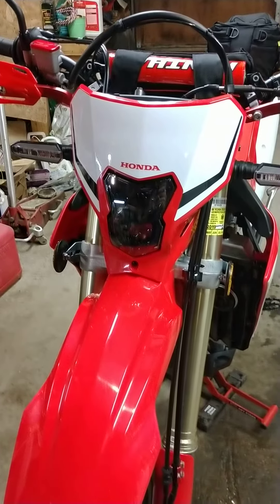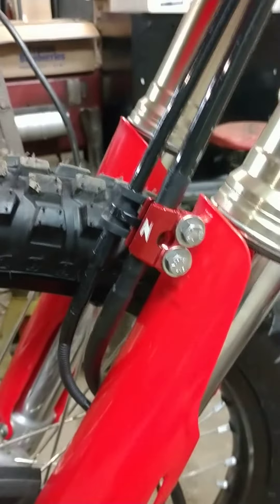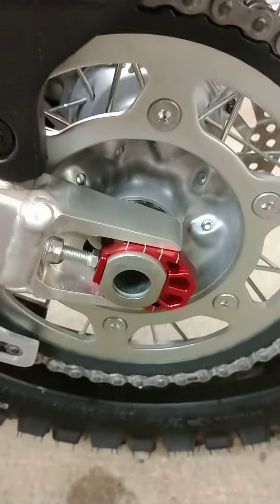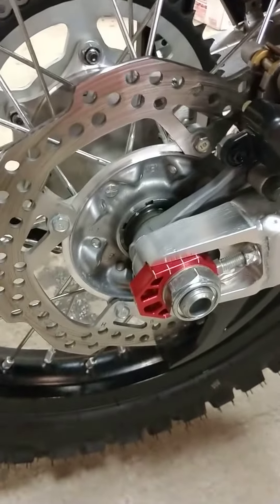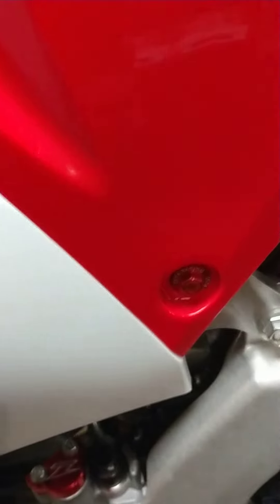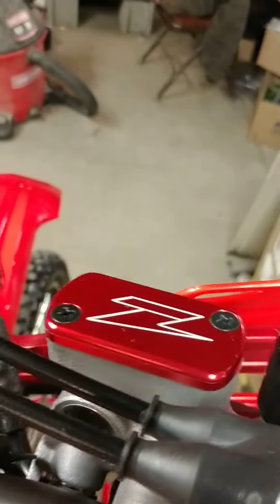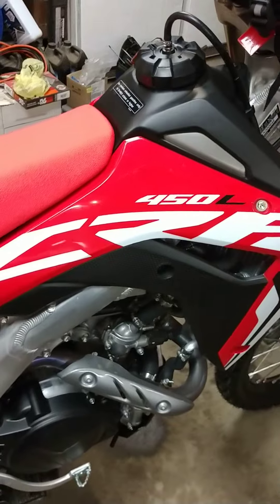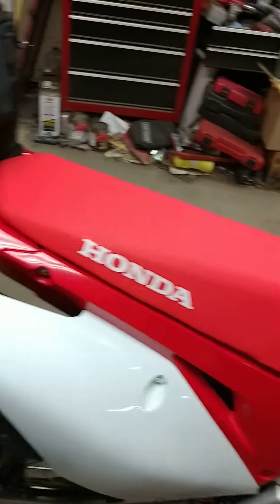2019 Honda CRF 450L Zeta billet parts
A short video on the Bing parts put on so far..